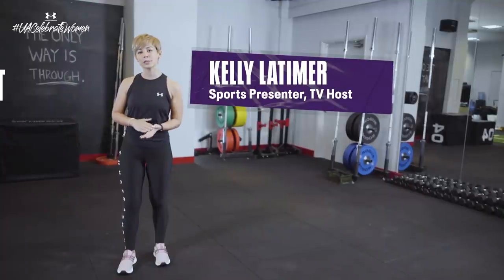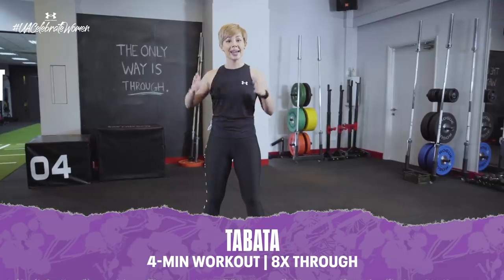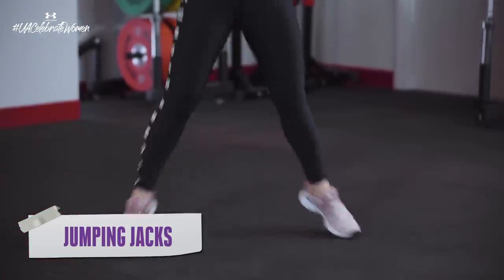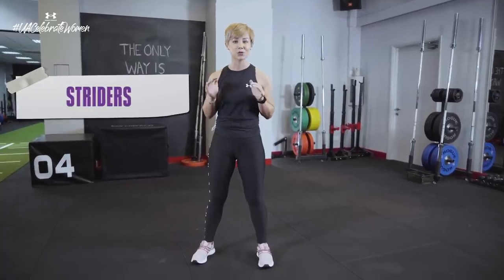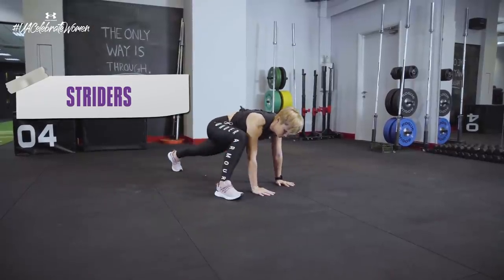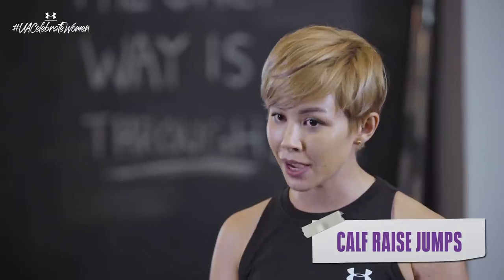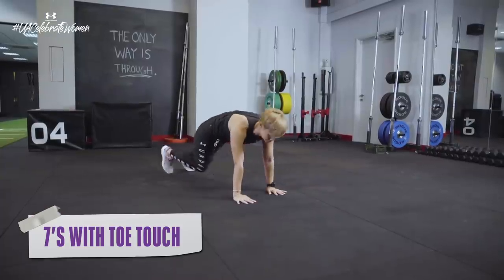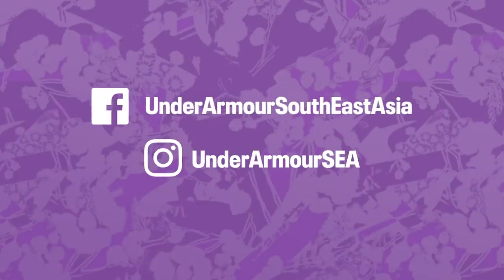Tabata | Train Anywhere | Kelly Latimer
UACelebrateWomen with Kelly Latimer - practice her signature Tabata routine at home or anywhere!